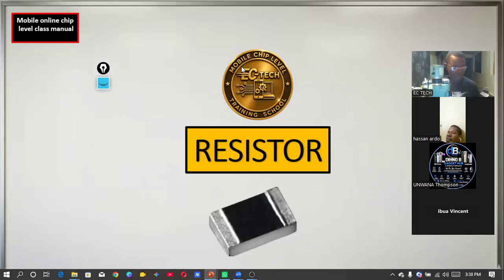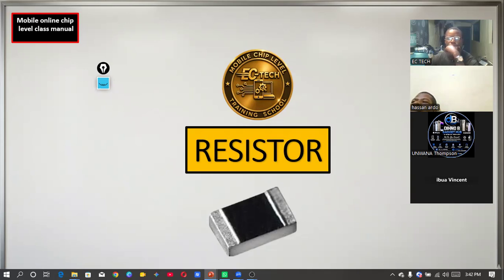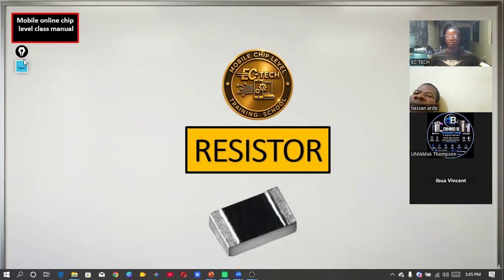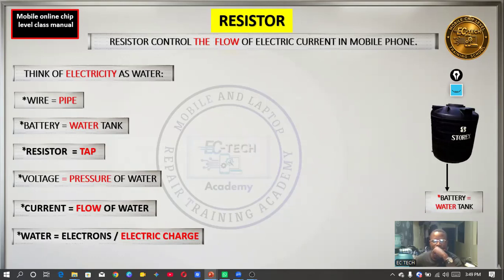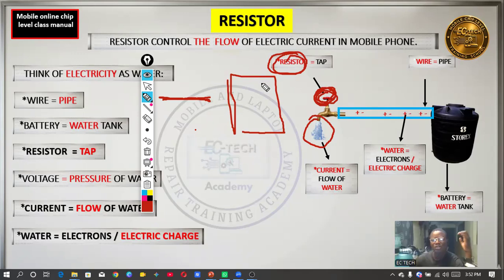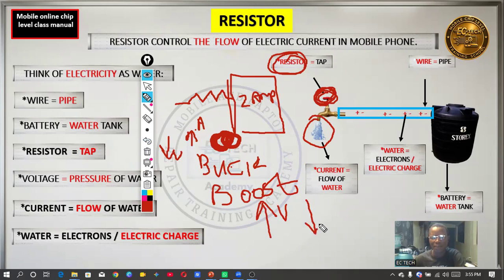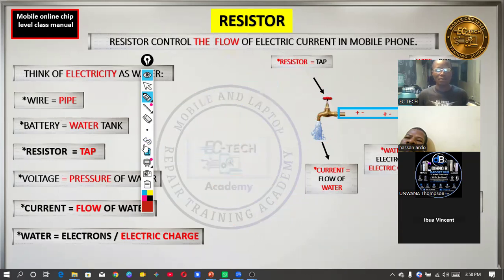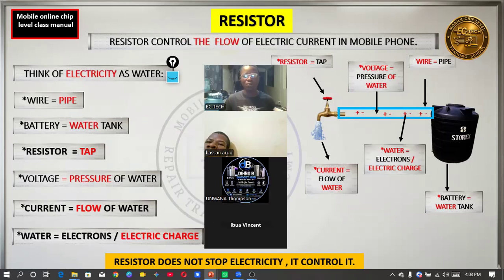Resistor Class (mobile online repair training class)